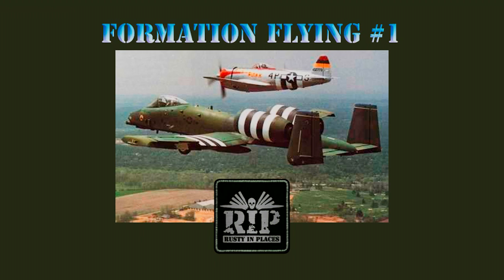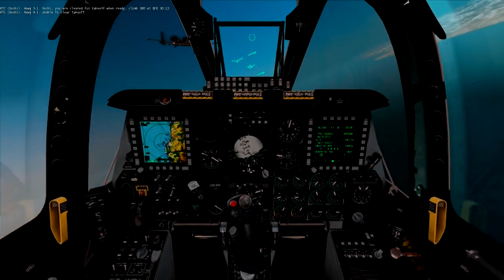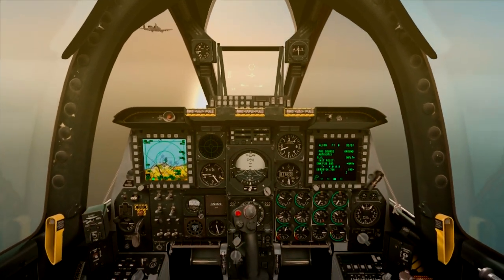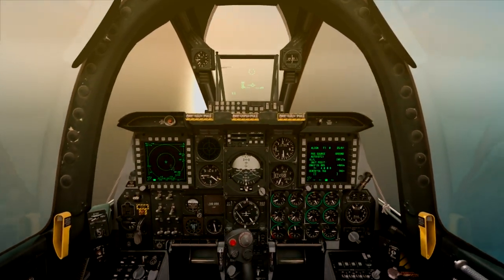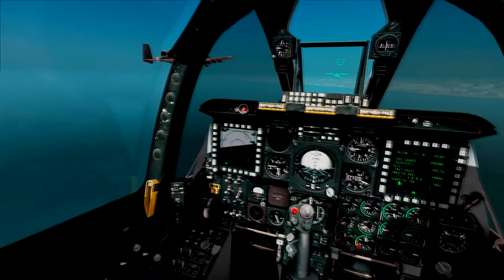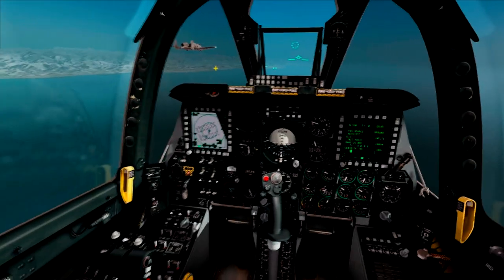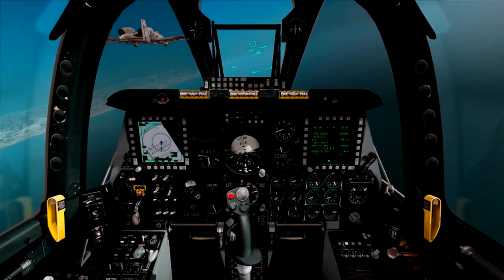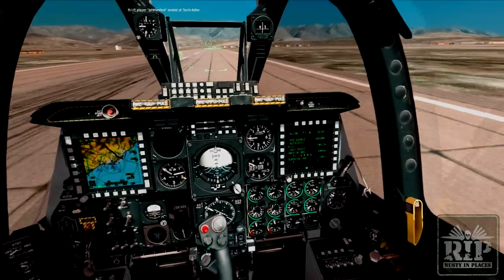Formation Training 1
Video of our first 4 flight formation training with a few tips thrown in.